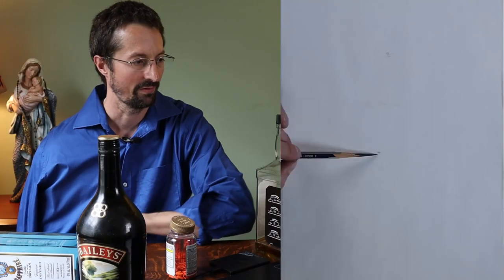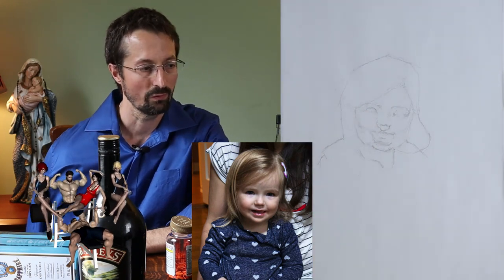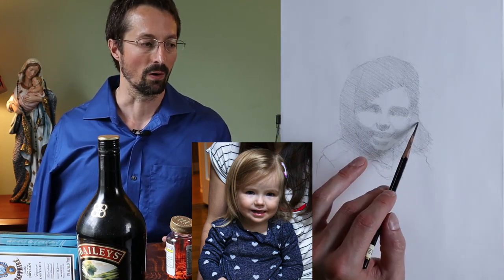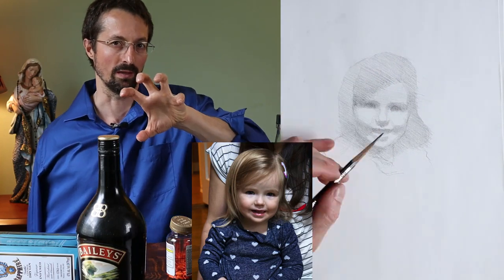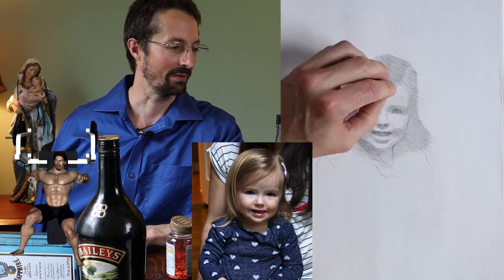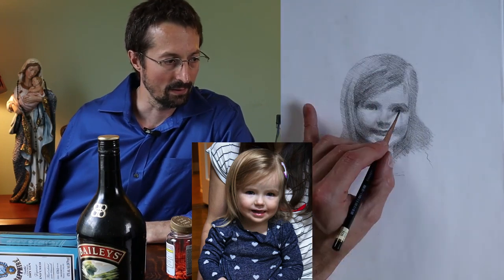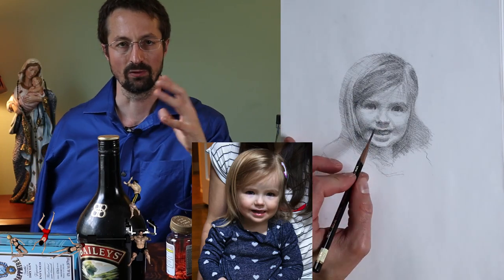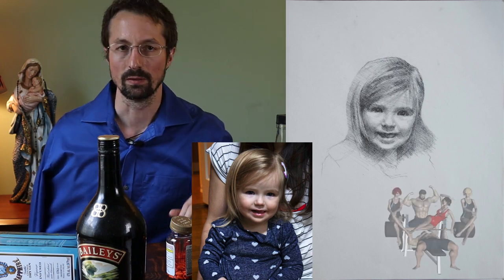Left Hand Pencil Drawing -- Commentary on My Drawing Technique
Hey Guys! In this video, I continue my epic quest to learn to draw with my left hand by drawing the cutest creature in the entire universe. THE AMELIA -- my niece.

I talk about pencil drawing techniques and the patience it takes to employ them with my left hand. I go over the general construction of the drawing and the issues I had while sketching this portrait.

Materials I used in this video:
HB Pencil --Harder led than B pencils. Great for lighter areas
B Pencil --Softer led than the HB pencil. Great for darker shadows
Kneaded eraser --Very malleable eraser which increases the accuracy of erasing
Strathmore Sketchbook

How / Why I sharpen my pencil the way I do:
I use an Exacto knife to shave it to a point and then use fine sandpaper wrapped around a wood block to further sharpen the point.
The pencil will stay sharper for longer and you can get finer detail.

Gear I used for filming this video:
Canon EOS M50 Mirrorless Digital Camera
Lavalier Mic Maono AU-10
Fovitec - 2-Light Quick Setup 650W Fluorescent Lighting Kit
Rode Wireless Go
GEEKOTO 77'' Tripod, Camera Tripod for DSLR

Accessories for equipment & editing:
Vanja USB Type C SD Card Reader
UGREEN Micro HDMI to HDMI Cable Adapter
Anker Powerline+ Micro USB (10ft)
BM Premium 2-Pack of LP-E12 Batteries and USB Dual Battery Charger
Raeisusp 5-8.4V USB Drive Cable ACK-E12 Mobile Power Supply

Hell Wildfire (Instrumental Version) - Sightless in Shadow
I'm a Hurricane (Instrumental Version) - Wellmess
Tell Me Something New (Tigerblood Jewel Remix) (Instrumental Version) - Wellmess